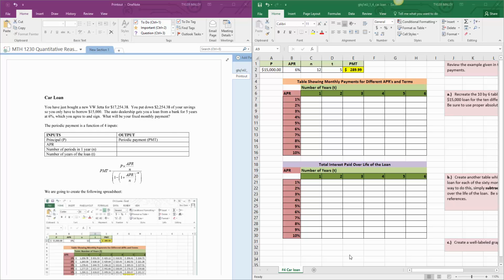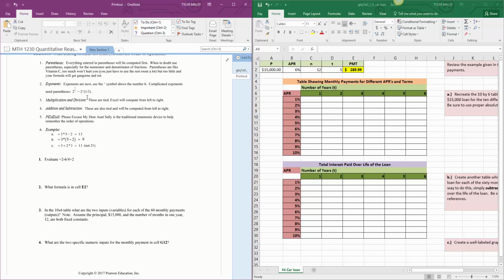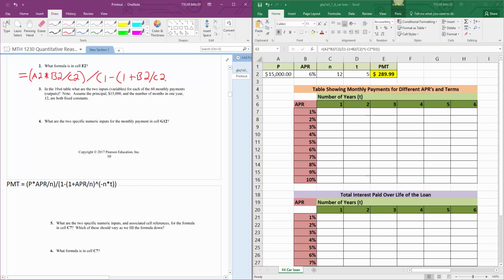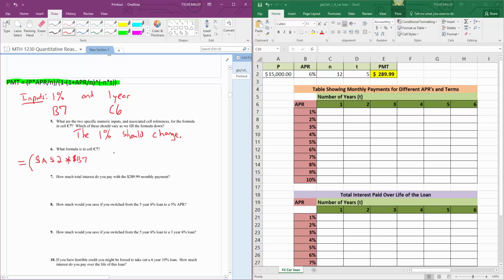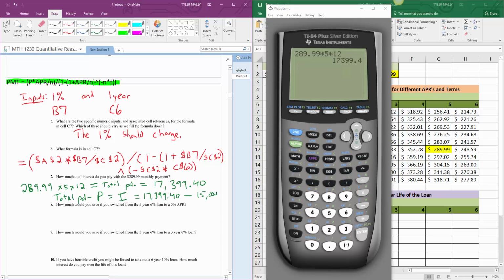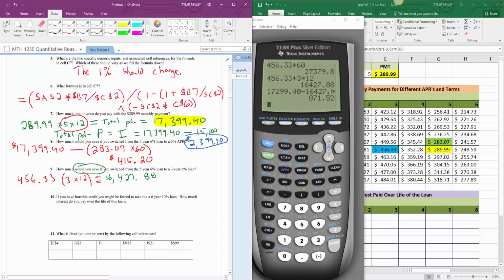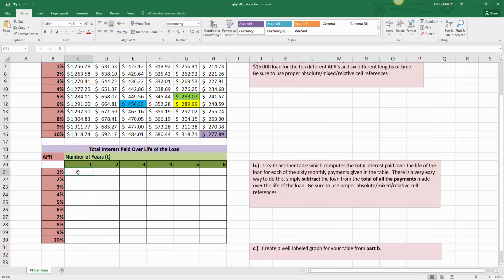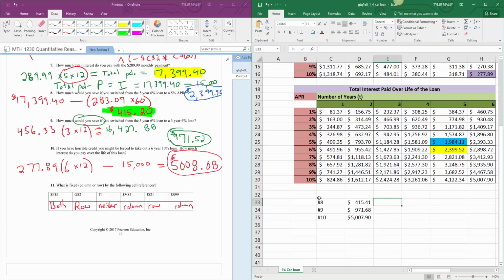Car Loan Worksheet